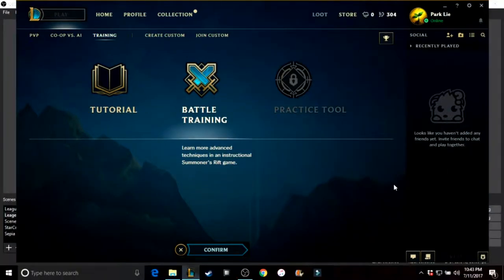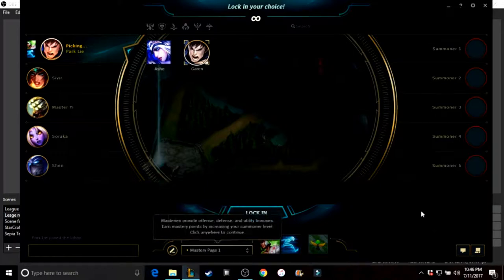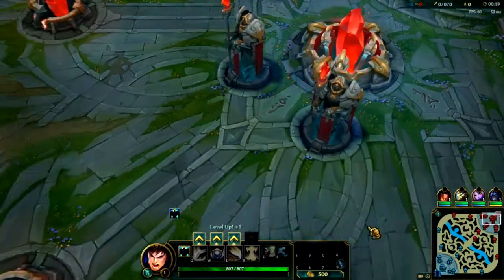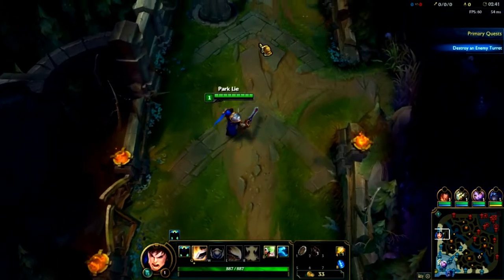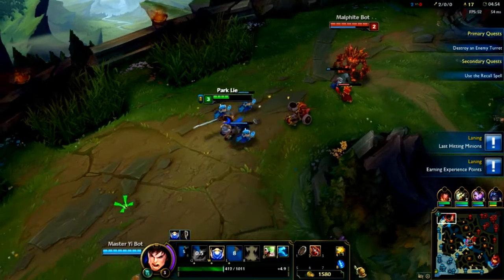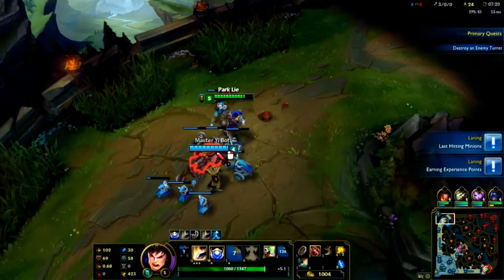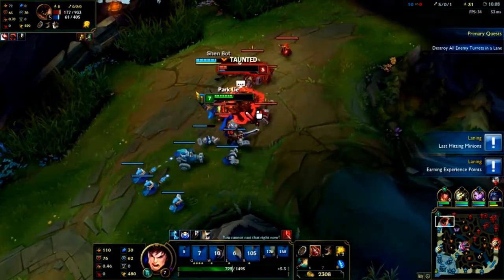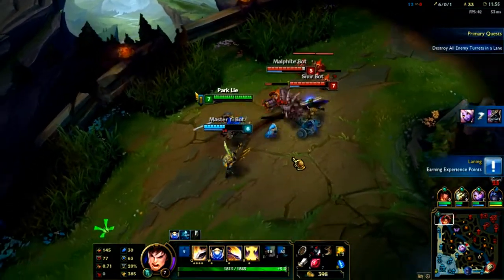Learning League battle tutorial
Now we will discuss the next part in tutorial which will be battle game play on the rift.